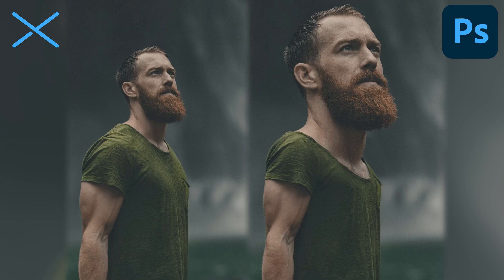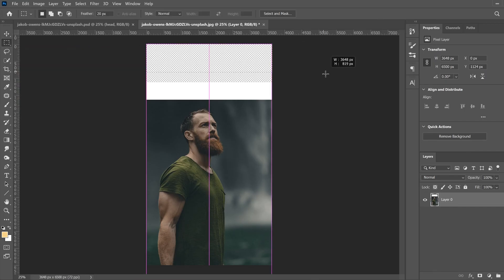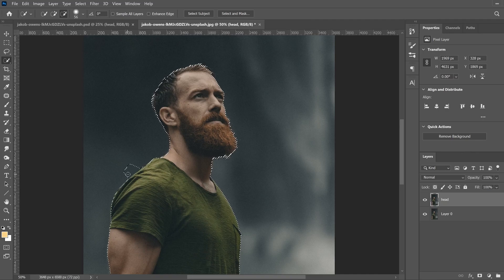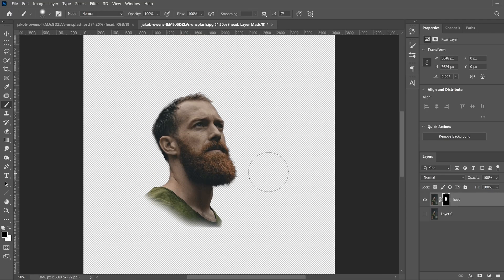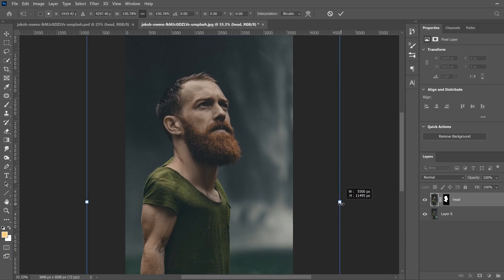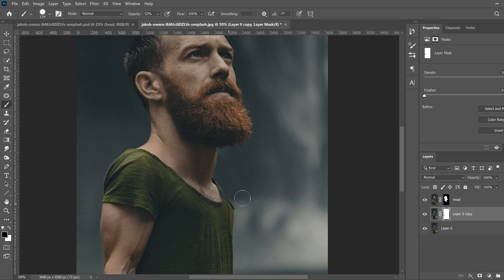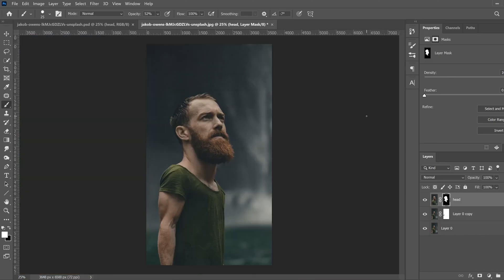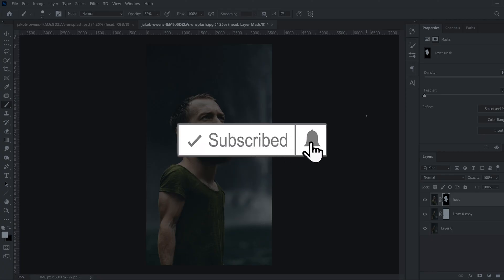BIG HEAD Effect in Photoshop CC | Bobblehead & Comic Style Tutorial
In this Adobe Photoshop CC tutorial I will show you 2 ways to create a big head effect in Photoshop. The first way preserves the neckline of the Big Giant Head to create more of a Comic Style Big Head Effect. The second way uses the neck of the original image to create more of a Bobble Head effect.

0:00 Start
0:50 Make Head Space - Content-Aware Fill
3:02 Cut Out The Head - Select Subject and Mask
5:57 Resize the Head - Free Transform
6:55 Blend the Shirts - Masking
8:46 Clean up the Background - Clone Stamp Tool
10:28 Final Touches - Masking
11:45 Simple Bobble Head Version

First Photo by Jakob Owens on Unsplash
Second Photo by Tamara Bellis on Unsplash